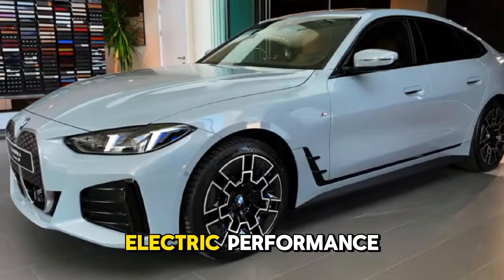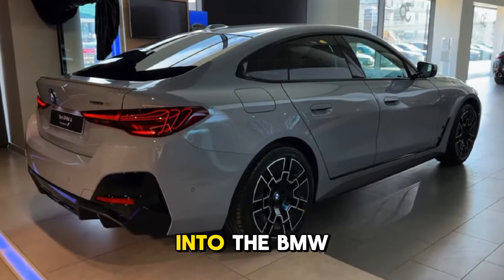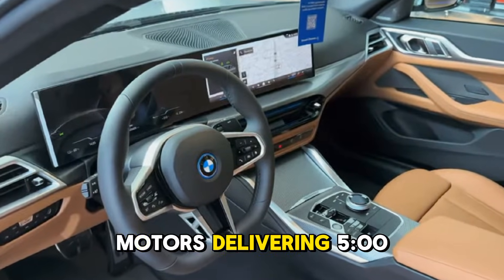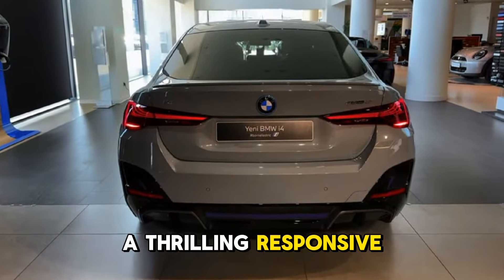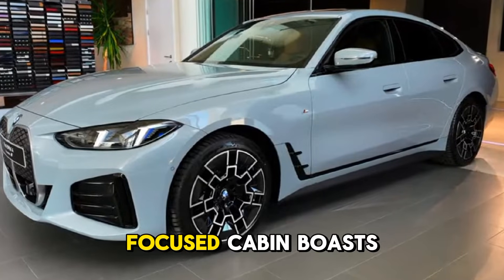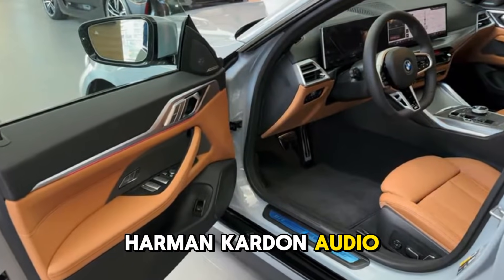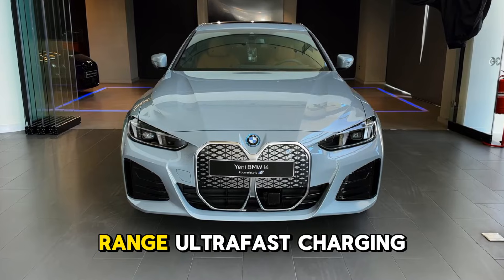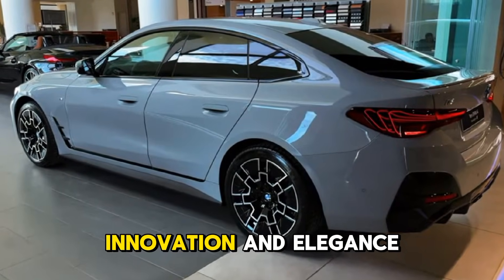2025 BMW i4 // The Future of Electric Car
BMW i4 – The Future of Electric Performance

Welcome to Michal Smith, where we explore cutting-edge engineering and iconic machines. Today, we dive into the BMW i4 M50, a sleek, high-performance electric Gran Coupe that blends power, luxury, and sustainability.

With dual electric motors delivering 536 horsepower and 586 lb-ft of torque, the i4 launches from 0-60 mph in just 3.7 seconds, ensuring a thrilling, responsive ride. Its aerodynamic design, lightweight structure, and adaptive suspension provide exceptional agility and comfort on any road.

Inside, the driver-focused cabin boasts premium materials, a curved digital display with BMW’s iDrive 8, and an immersive Harman Kardon audio system, elevating every journey. Advanced safety features, including adaptive cruise control, lane-keeping assist, and collision avoidance, offer peace of mind.

With a 300-mile range, ultra-fast charging, and signature BMW performance, the i4 redefines electric driving—seamlessly blending power, innovation, and elegance.

2025 bmw i4,
2025 bmw i4 m50,
2025 bmw i4 m50 review,
2025 bmw i4 xdrive,
2025 bmw i4 review,
bmw i4 2025 blue,
bmw i4 m50 2025 blue,
bmw i4 2025 black